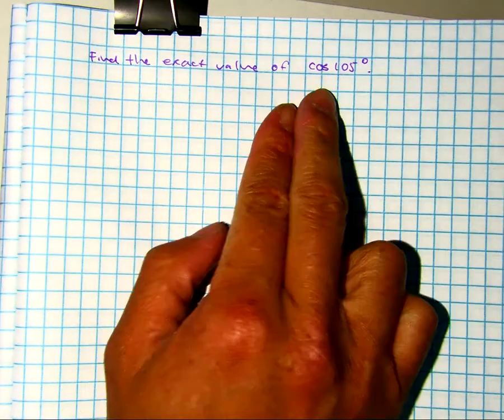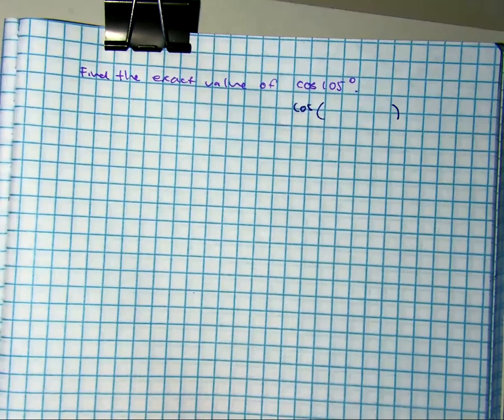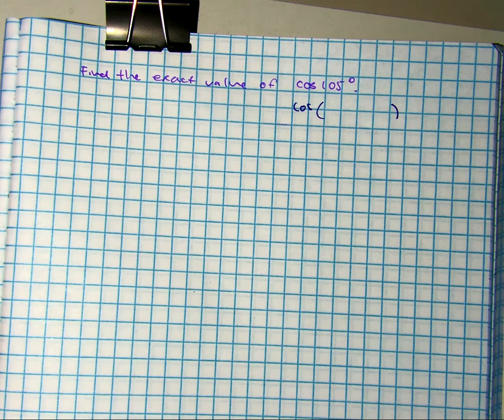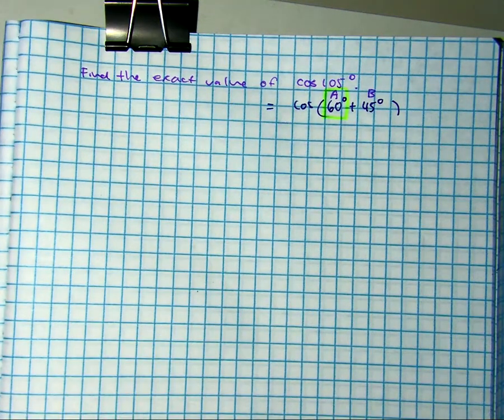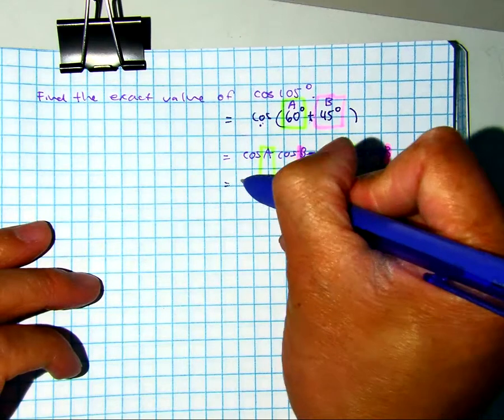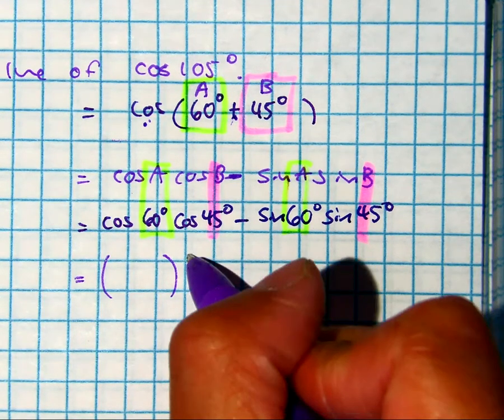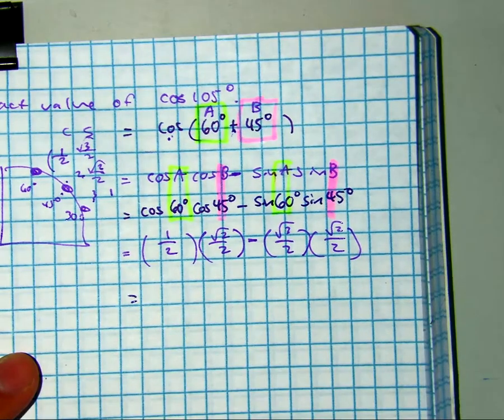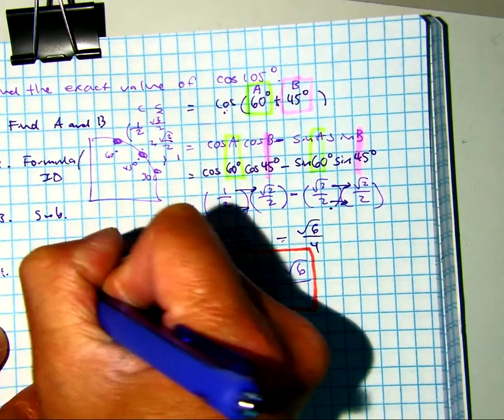find the exact value of cos 105 degrees